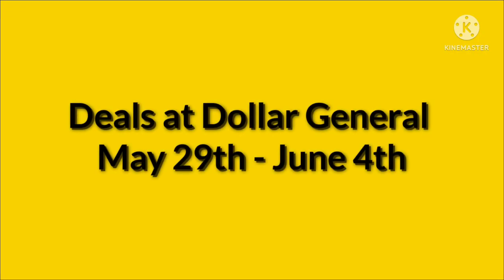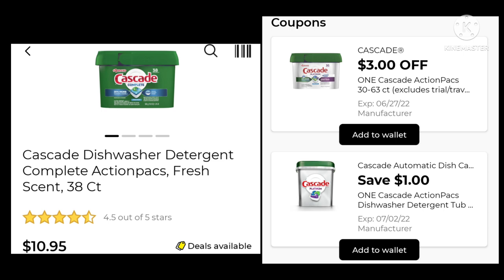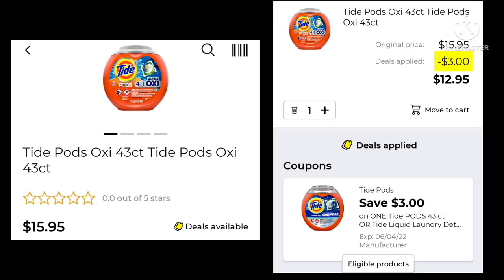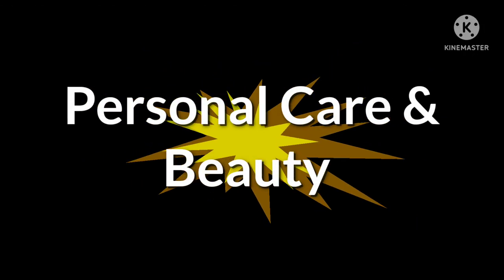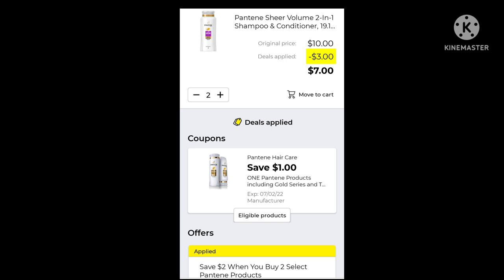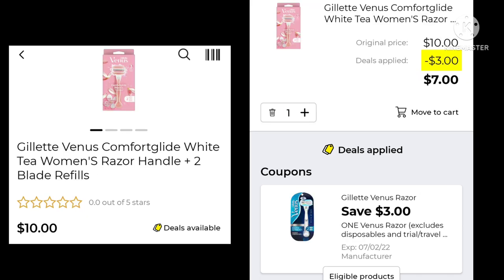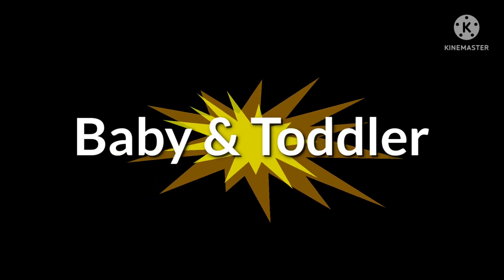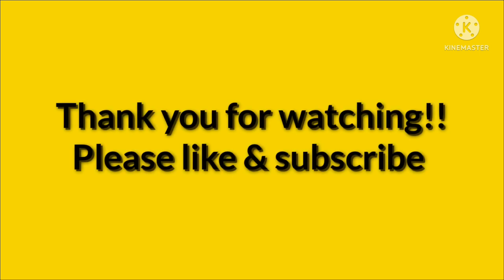Dollar General 🔥 Freebie 🔥 Best Deals Of The Week Digital Coupon Match-ups May/June 2022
These deals can be done at Dollar General using digital coupons from your Dollar General app from May 22nd - 28th 2022.

Hey! Thought you'd like to try Ibotta, a cash back rewards app that I use to make real money every time I shop for groceries, online purchases, and more!

Heather  has invited you to Fetch Rewards
Want an easy way to earn gift cards? Sign up for Fetch Rewards with this link, and you’ll get $2 in Rewards when you snap your first receipt

Want to try stitch fix? get your first styling fee free!!